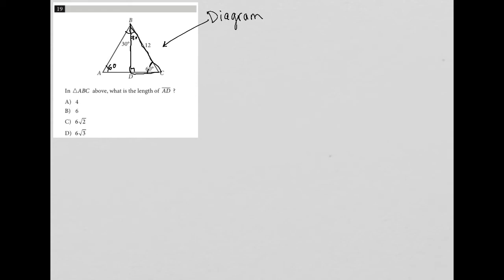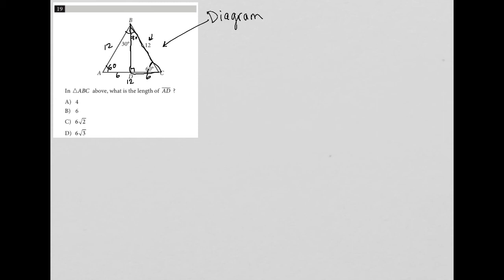In triangle ABC above, what is the length of AD ?